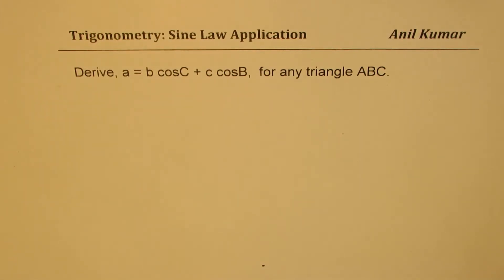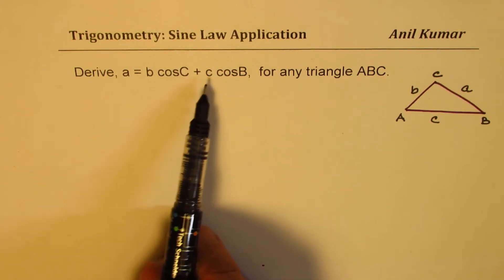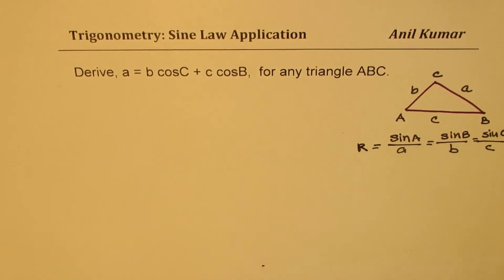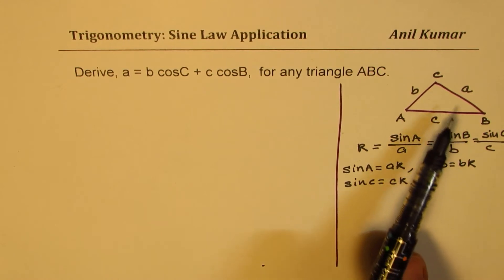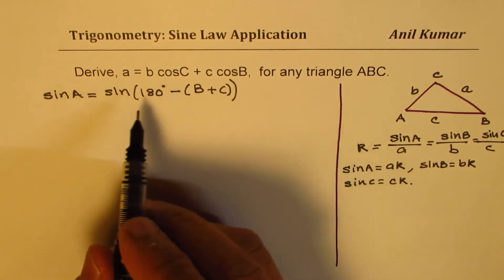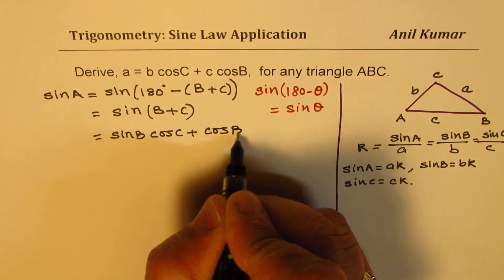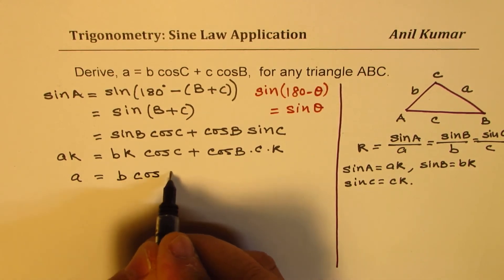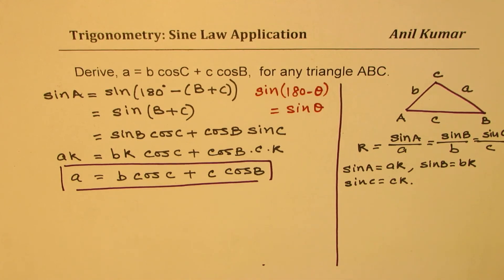Prove Projection Formula a = b cosC + c cosB with Sine Law in any Triangle